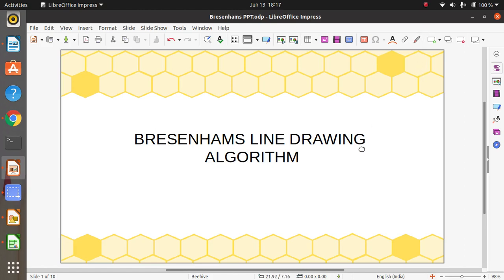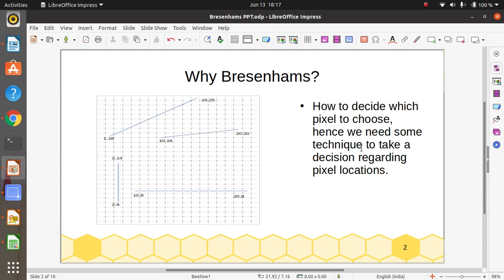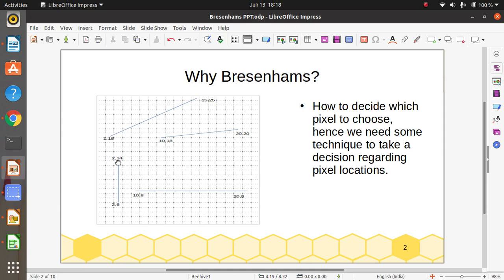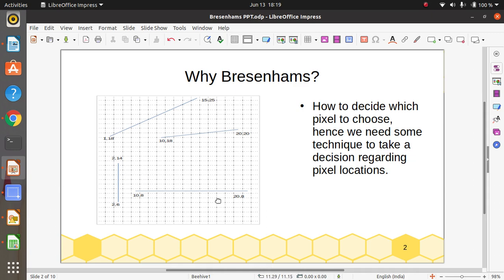CG LAB Video-1 Bresenhams Line drawing algorithm